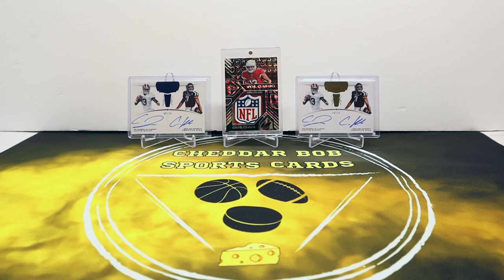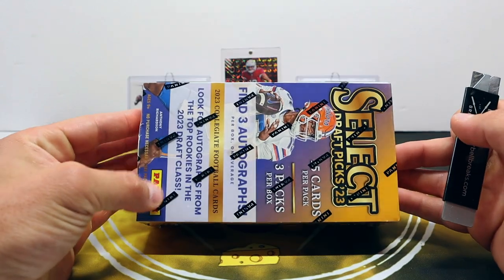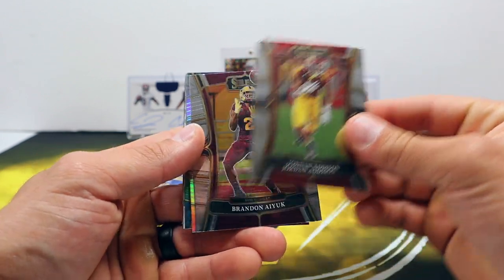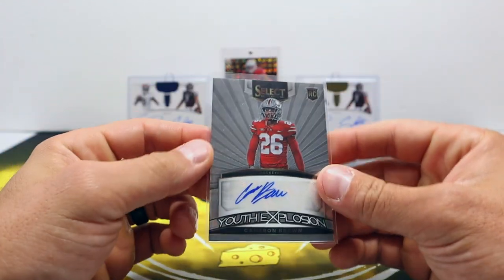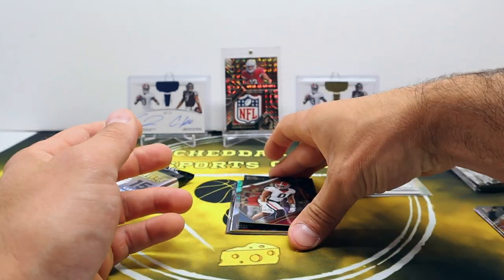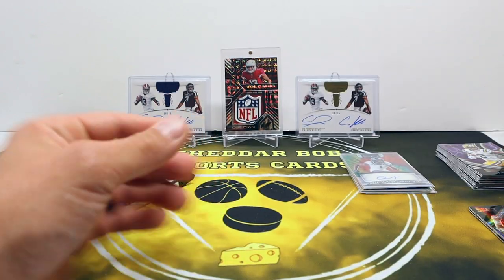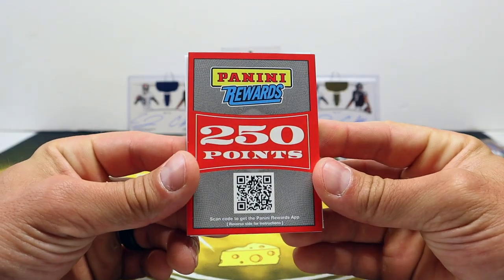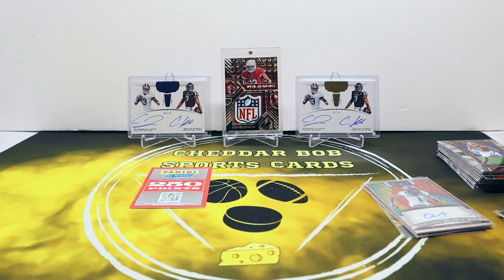🚨Awesome Color Parallels!🚨 - 2023 Select Draft Picks Hobby Box!